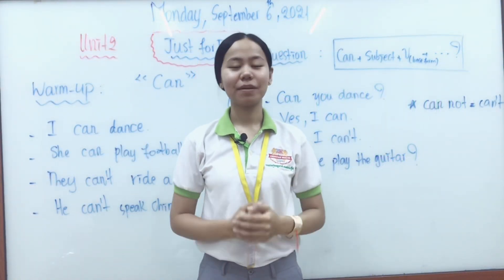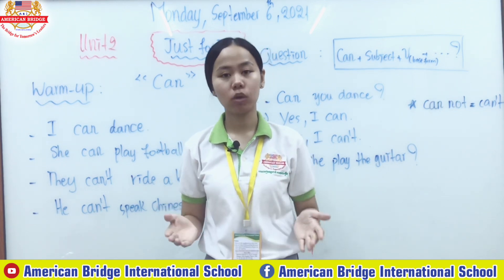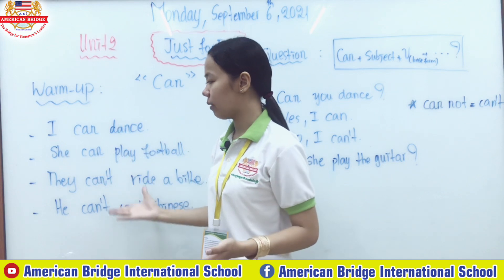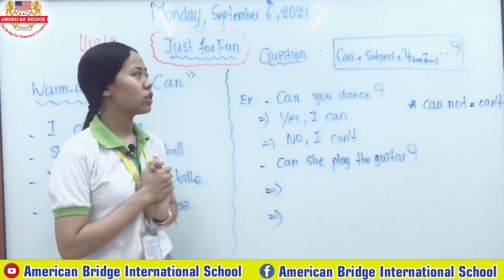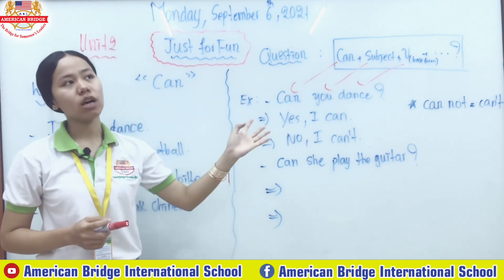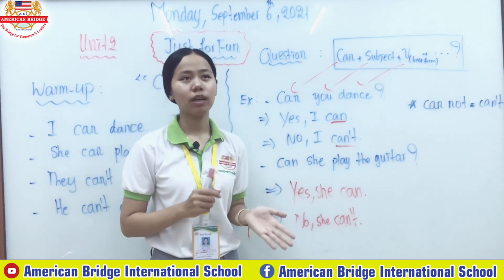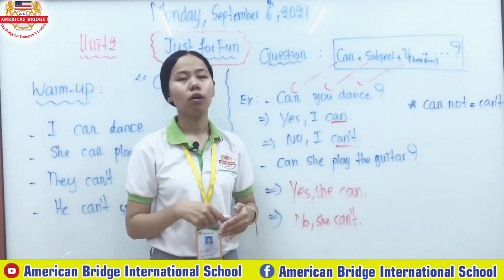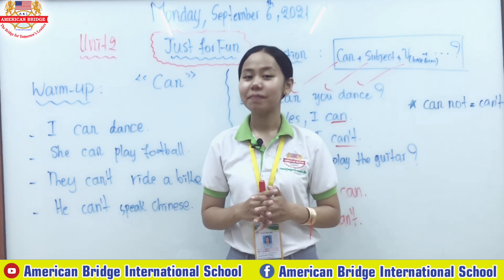Level 3, Hangout ! Unit2: Just for Fun , Page:21, Date: Monday, September 6th, 2021